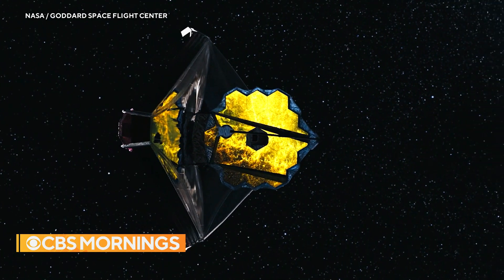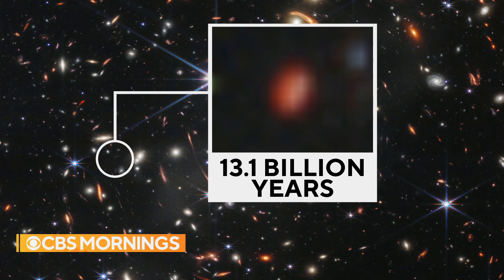NASA releases stunning Webb Telescope images, previewing discoveries to come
NASA has released stunning first images from the James Webb Space Telescope. Mark Strassmann has the cosmic slide show.